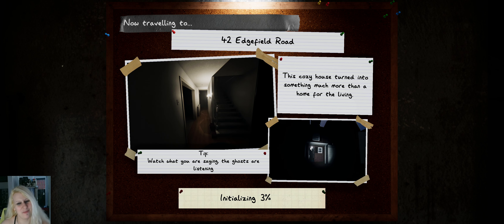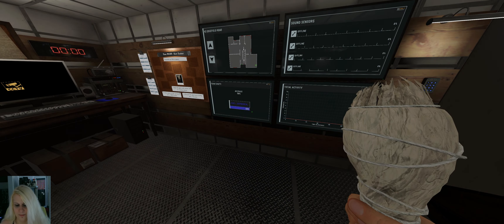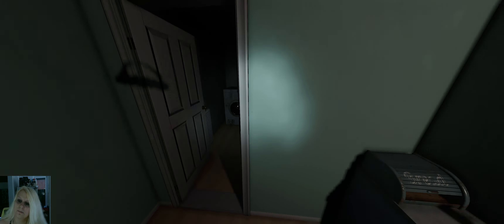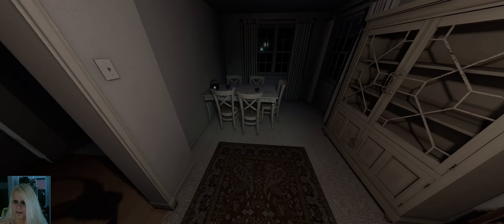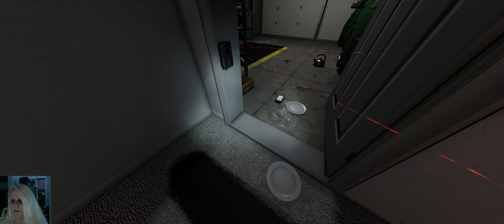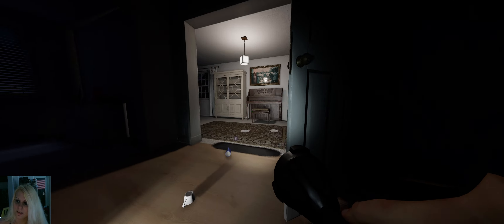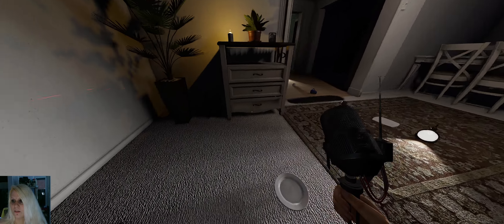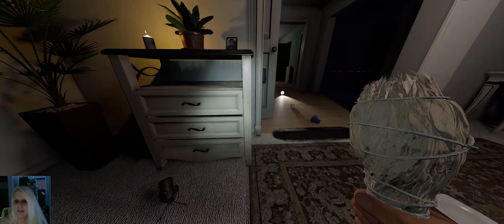Many Events Ghost - 42 Edgefield Road - solo - 8.55x - Phasmophobia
Hey everyone
Unlocking T3 again
Funtime ghosty :)

Player
- Sprinting off
- Player speed 100%
- Flashlights on

Ghost
- interaction amount low
- Event frequency Medium

Contract
- Setup time 0s
- Weather random